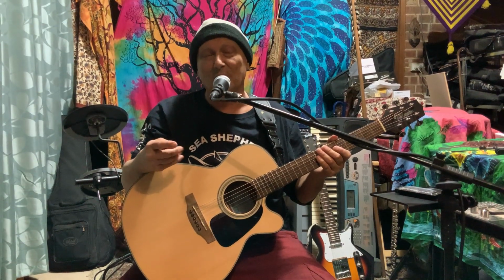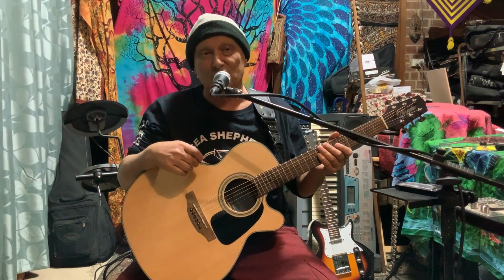Matt Hawkins Rock Me Baby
Played with Boss Loop pedal, all self-backing in the real.